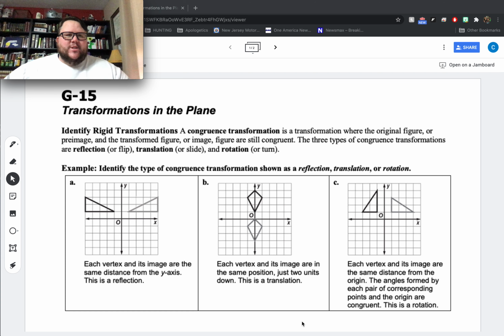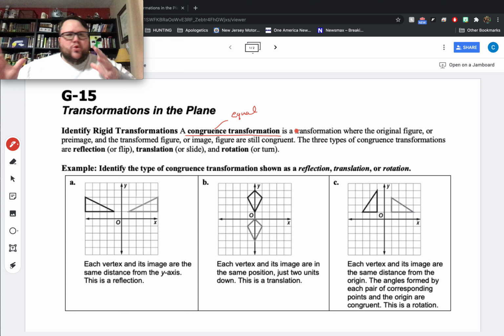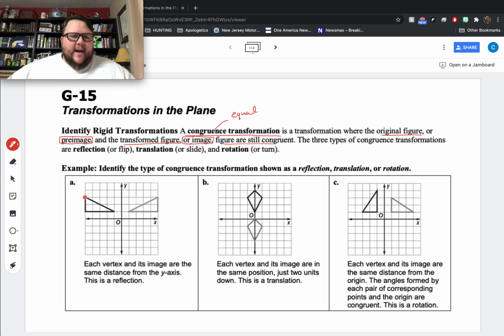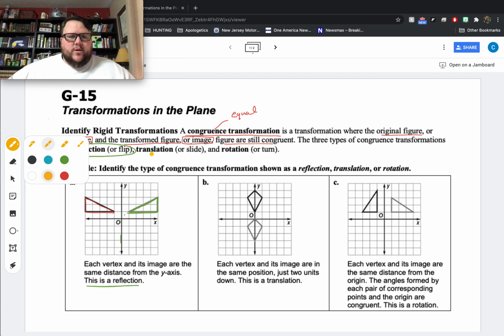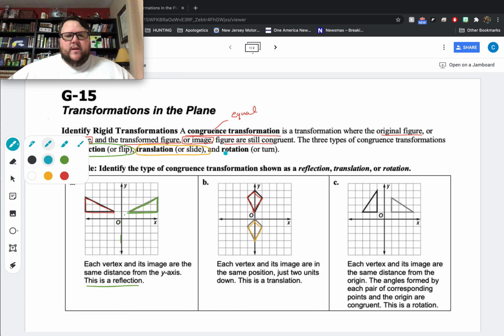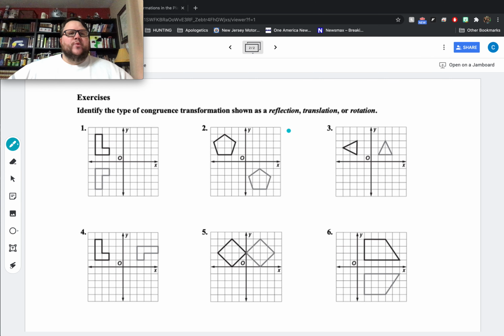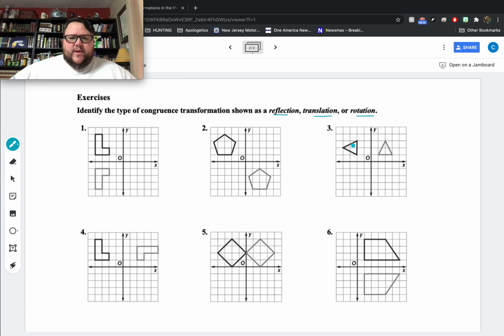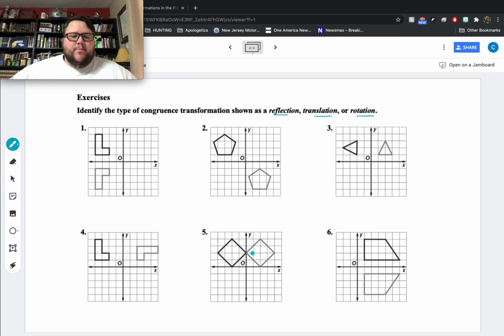G.15 - Transformations in the Plane